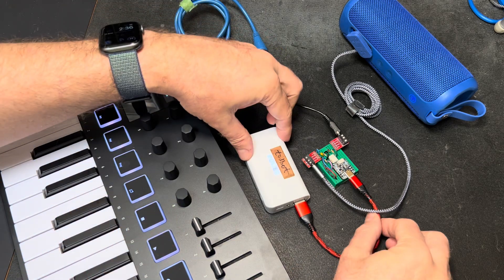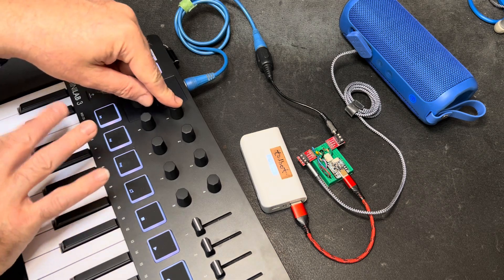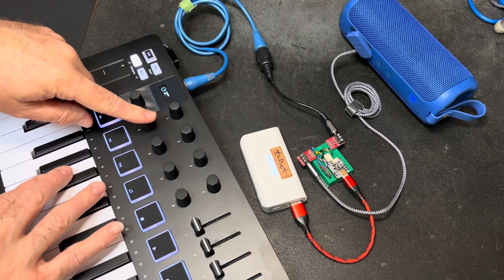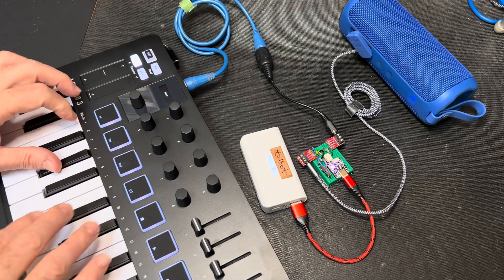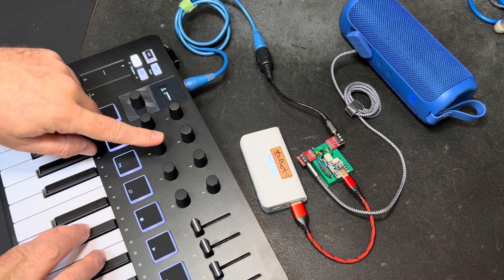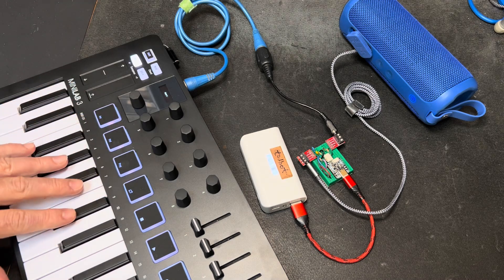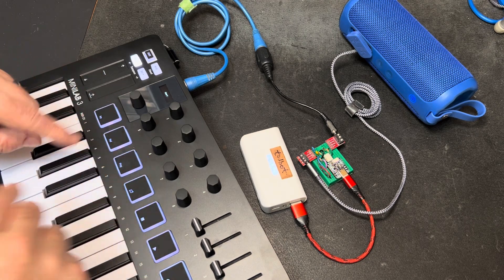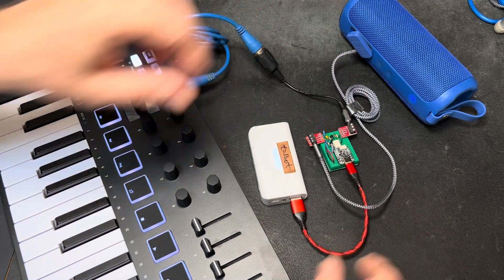monosynth1 in synthio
A complete MIDI monosynth in CircuitPython synthio! Three oscillator w/ 2-pole resonant low-pass filter. Great for basslines. Responds to MIDI velocity and CCs to adjust loudness, filter, vibrato, and release time.